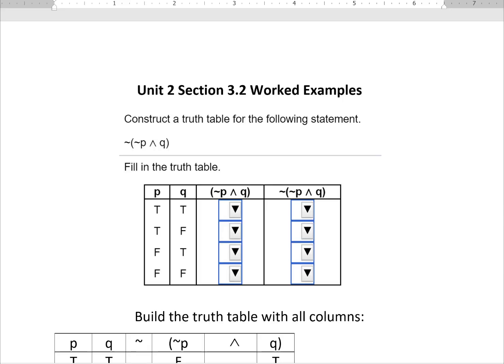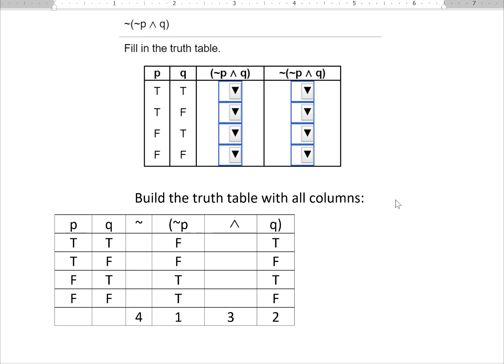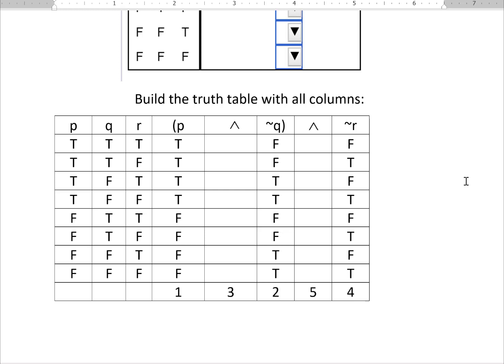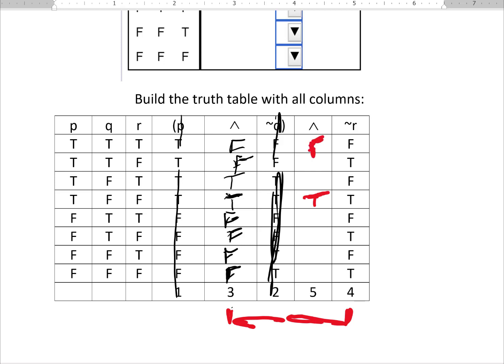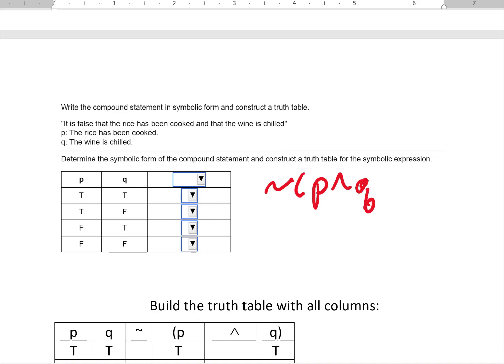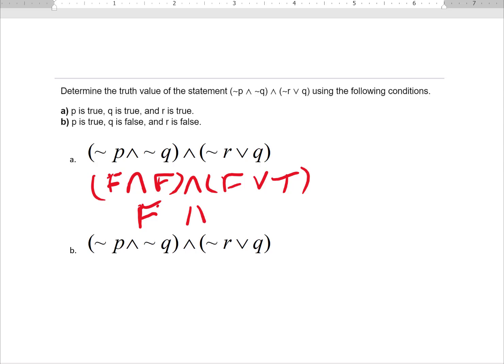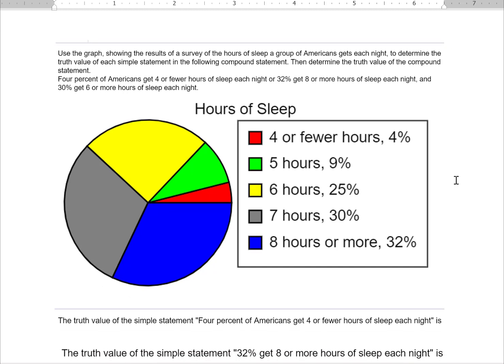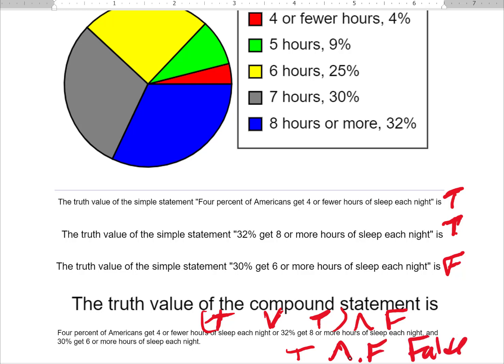MGF1106 Section 3.2 worked examples